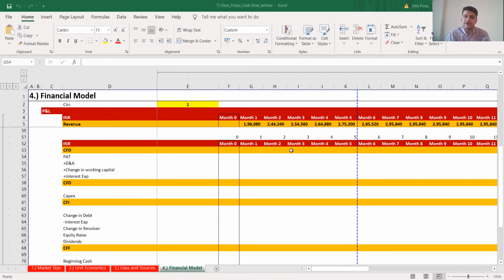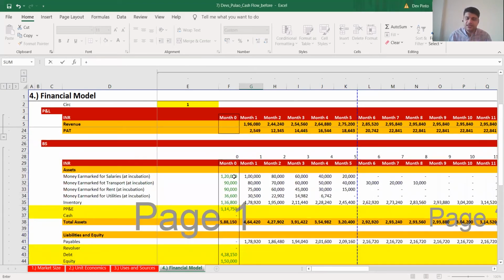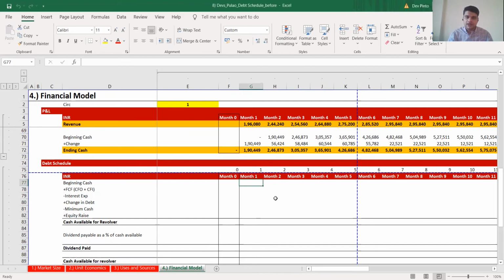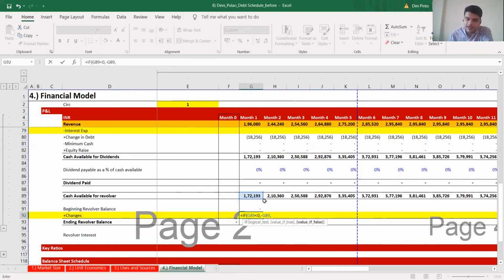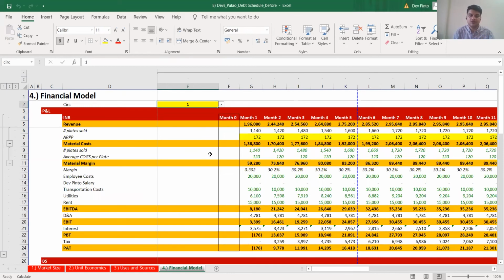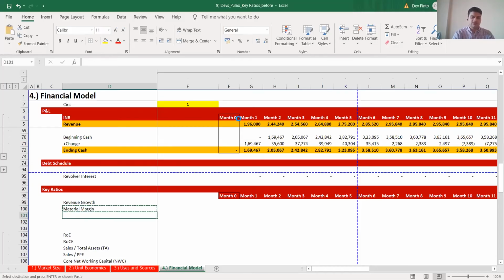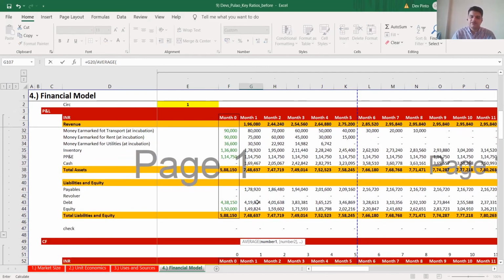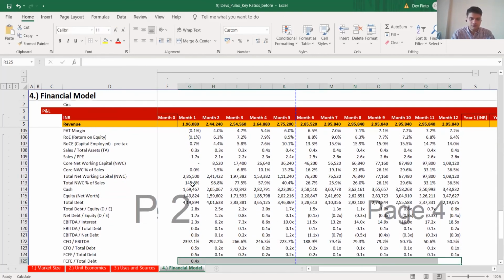First Principles Approach to Financial Modelling in Excel - [Episode 3]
In this 3 part series, we are going to take a "First Principles Approach to Financial Modelling in Excel" and build out a fully functional 3 statement model for a fictitious company called Dev's Pulao from scratch.

Each and every company (right from Apple to your local retailer) has a business model through which they offer a core product(s)/service(s) to customers and try to create value for everybody involved in the value chain. In this series, we aim to help you understand how executing a business model as described above translates into Revenue, Profits and Cash flow - this is typically done through the 3 accounting statements - the P&L (Profit & Loss Statement), BS (Balance Sheet), CF (Cash Flow).

Course Index -

Episode 1
           Segment 1 - Introduction
           Segment 2 - Company Overview
           Segment 3 - Market Sizing
           Segment 4 - Unit Economics
           Segment 5 - Sources and Uses of Cash

Episode 2
           Segment 6 - Balance Sheet at Incubation
           Segment 7 - P&L (Income Statement)
           Segment 8 - BS (Balance Sheet)

Episode 3
0:00   Segment 9 - CF (Cash Flow Statement)
14:15 Segment 10 - Debt Schedule
35:26 Segment 11 - Key Ratios

To get the most out of this course, it is important to watch each video in sequential order as every segment discussed new concepts and lays a foundation for following segments